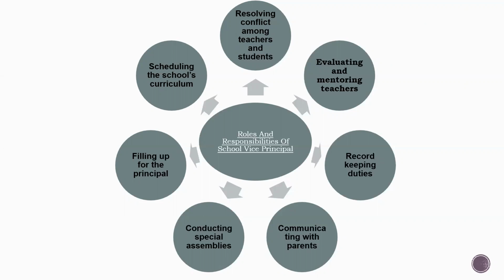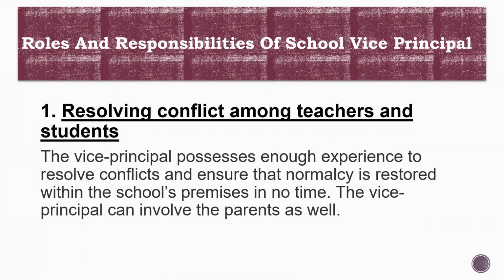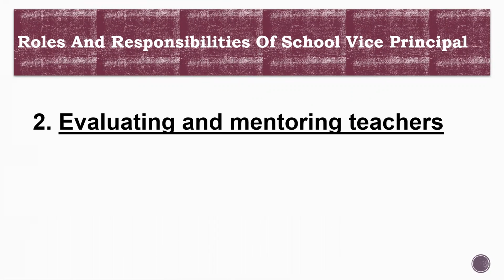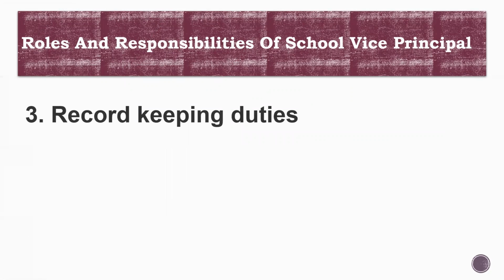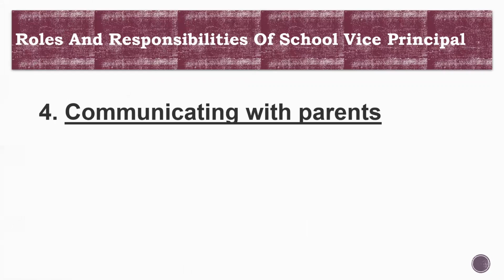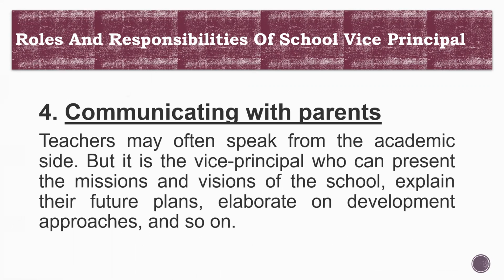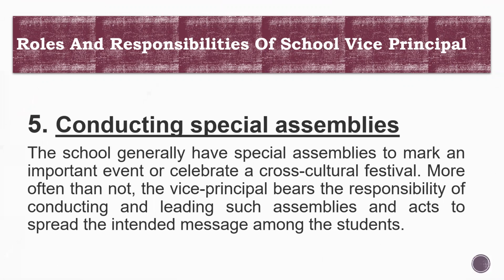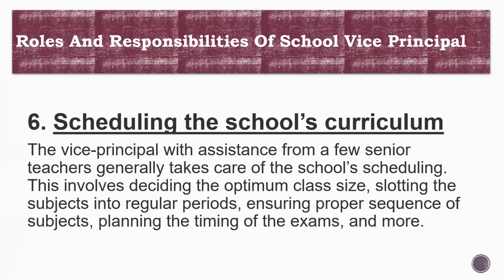ROLE OF SCHOOL VICE PRINCIPAL OER by Deepika, Student Teacher B Ed Batch 2019 21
Course Title: School Leadership
Course Code: BED234
Semester : IV